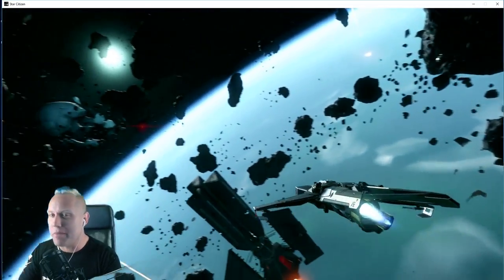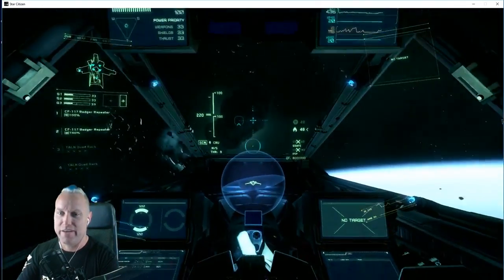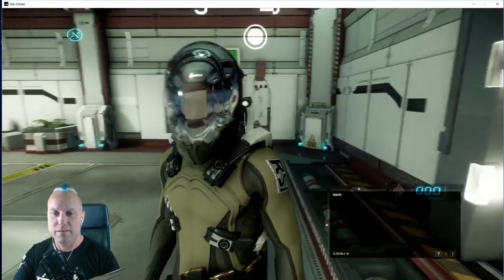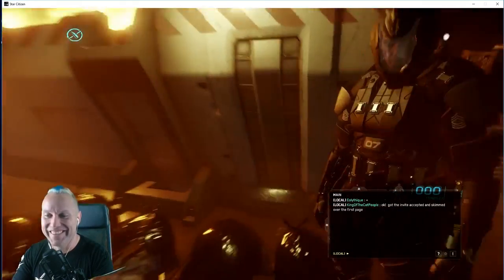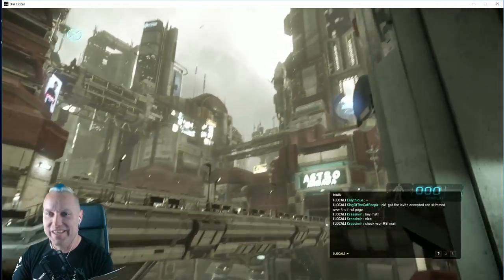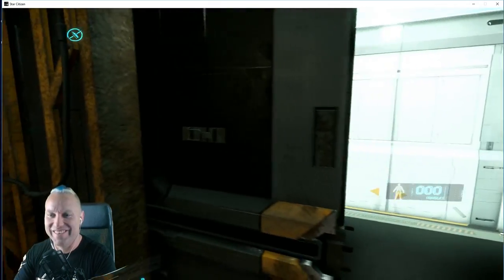Swifty Explores the Star Citizen Alpha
Decided to take a quick look at some of the current features in the Star Citizen alpha! Can't wait for this game to come out!